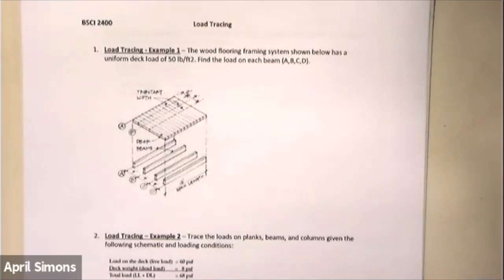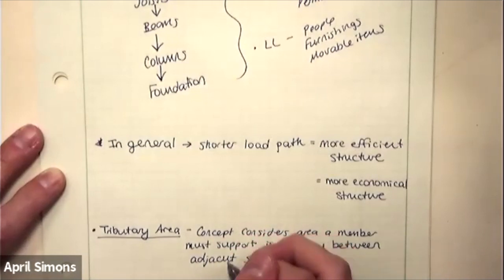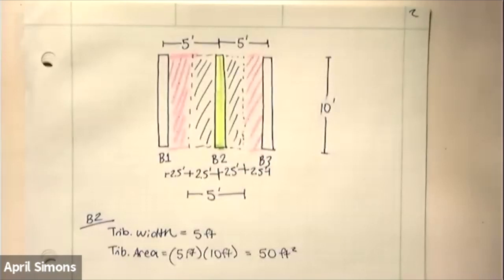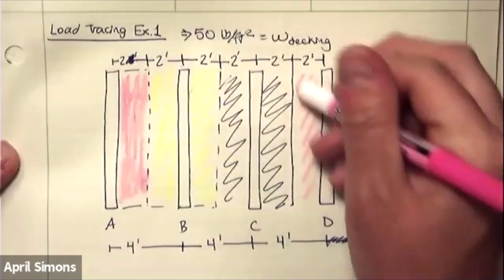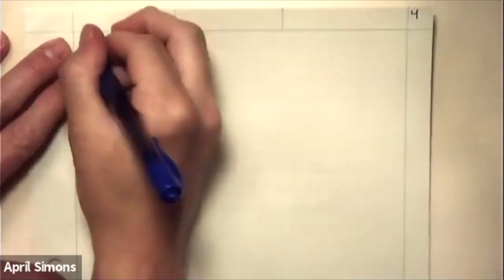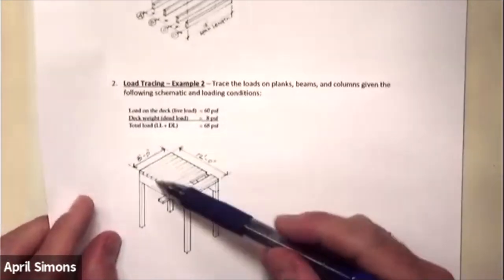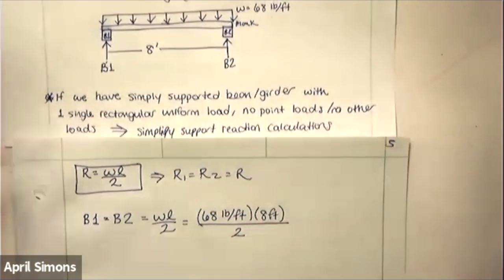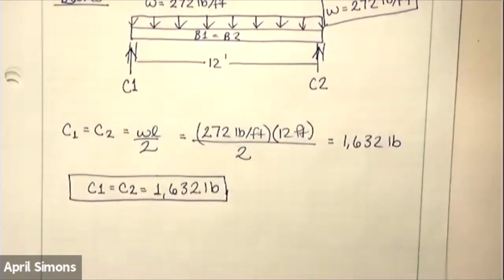Load Tracing 1